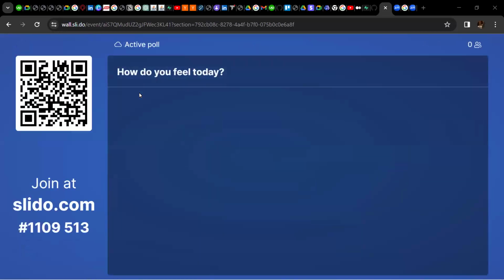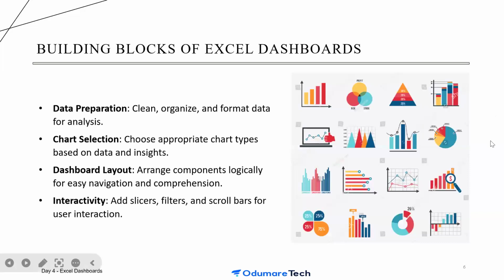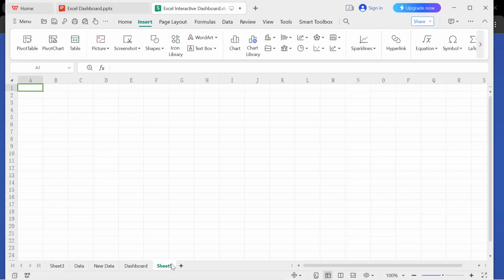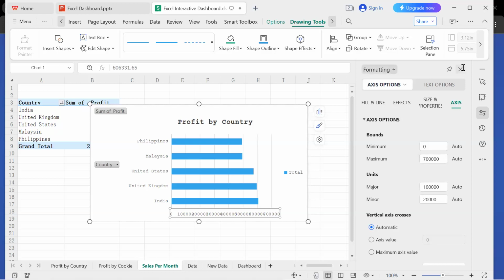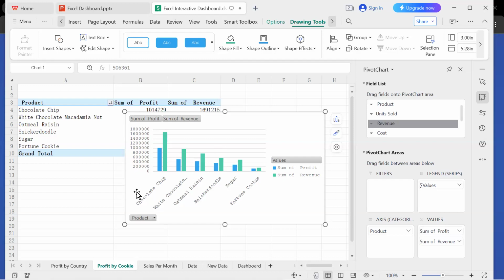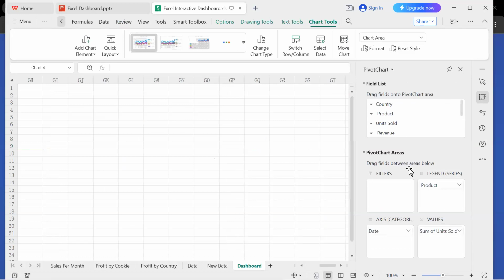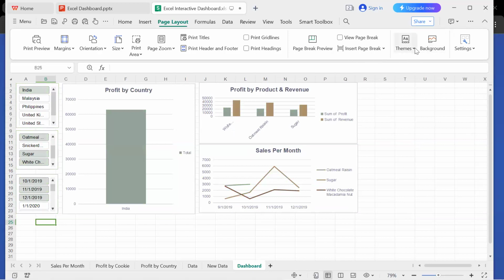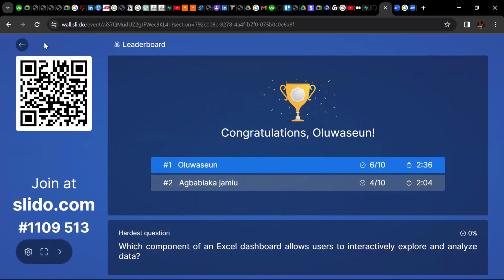FREE EXCEL MASTERCLASS DAY 4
Here we explore pivot table.